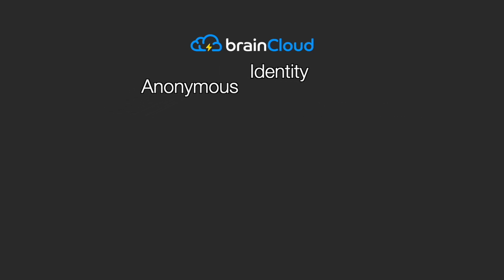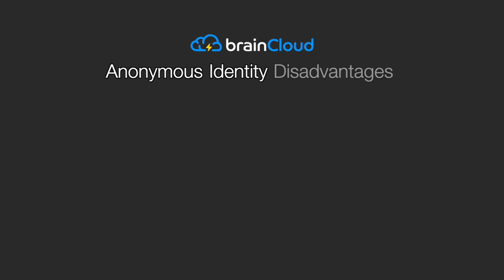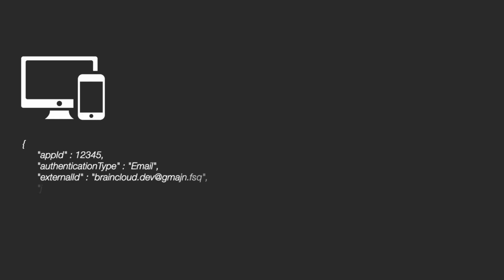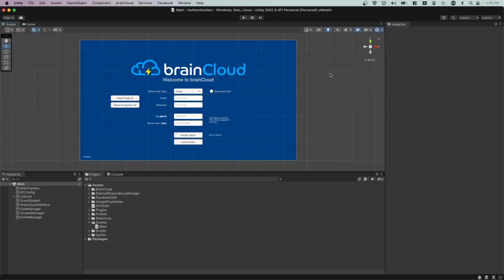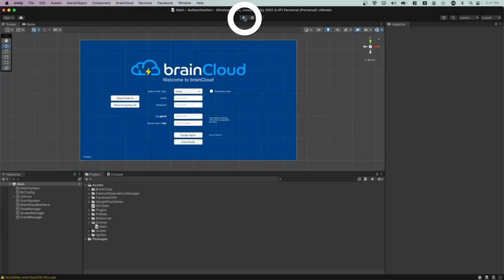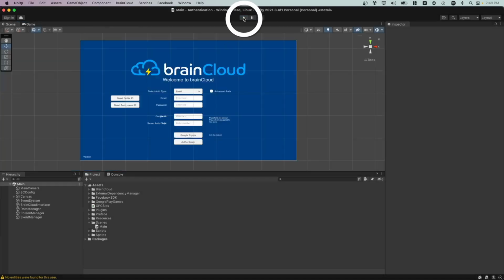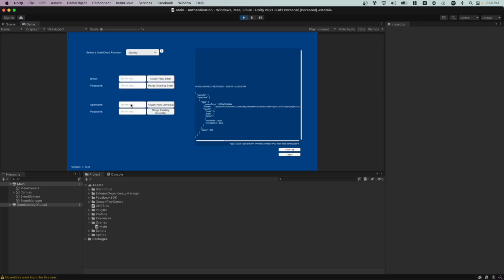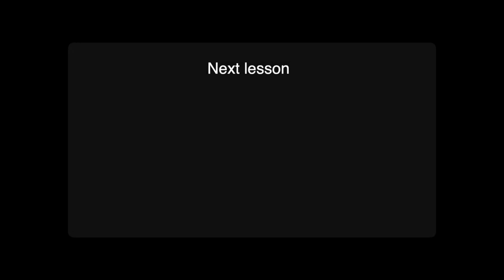Unity BootCamp 05: Authentication overview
The 5th video in the Unity BootCamp gives an overview of how brainCloud authentication works. The second part of the video contains a demonstration on how to authenticate to brainCloud using the brainCloud Authentication example app.